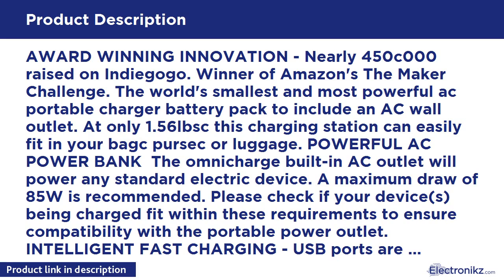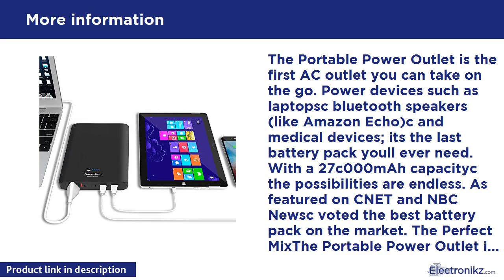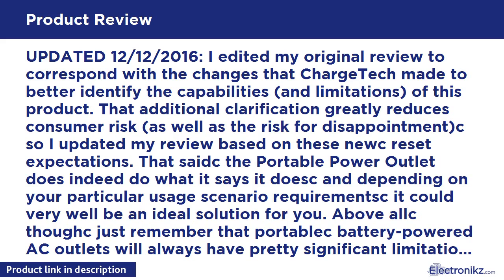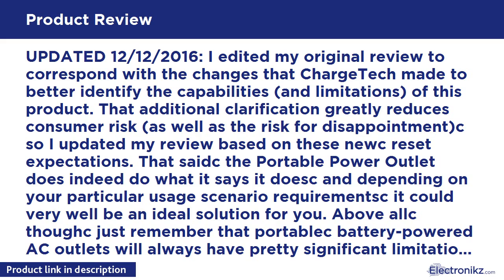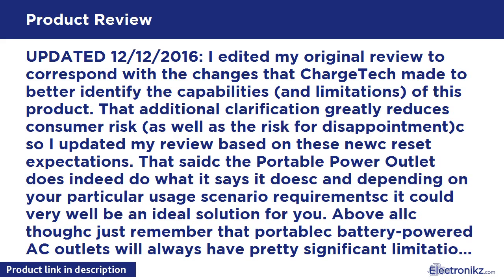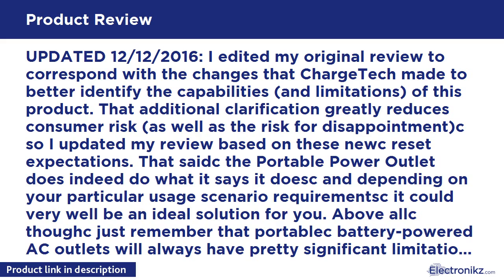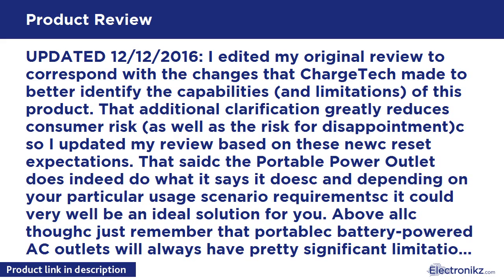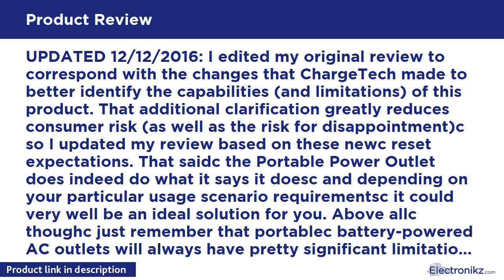Tech Product Review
AWARD WINNING INNOVATION - Nearly 450c000 raised on Indiegogo. Winner of Amazon's The Maker Challenge. The world's smallest and most powerful ac portable charger battery pack to include an AC wall outlet. At only 1.56lbsc this charging station can easily fit in your bagc pursec or luggage. POWERFUL AC POWER BANK  The omnicharge built-in AC outlet will power any standard electric device. A maximum draw of 85W is recommended. Please check if your device(s) being charged fit within these requiremen

ChargeTech - Portable AC Outlet Battery Pack 27000 Review